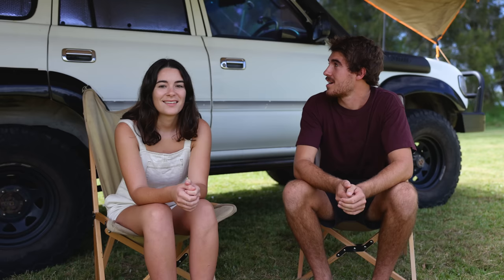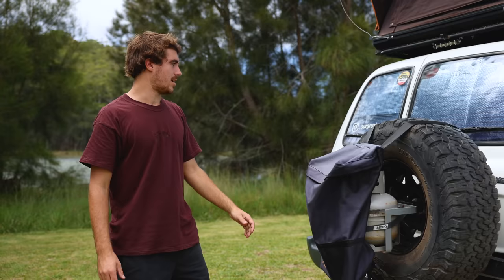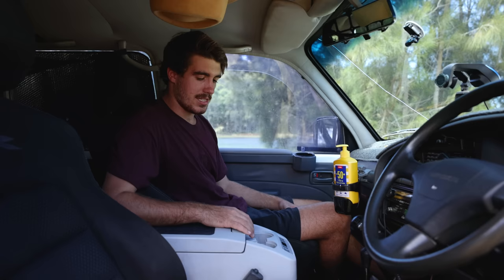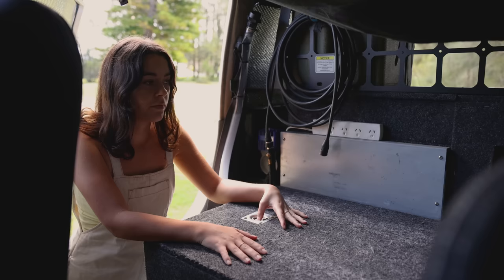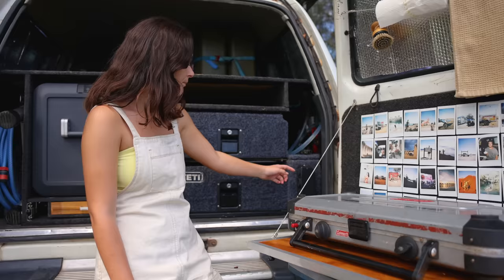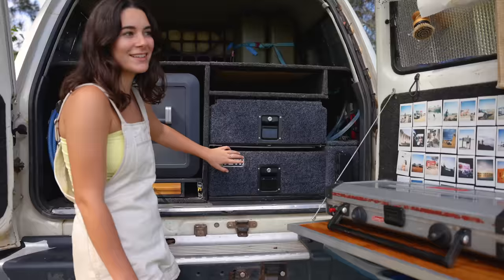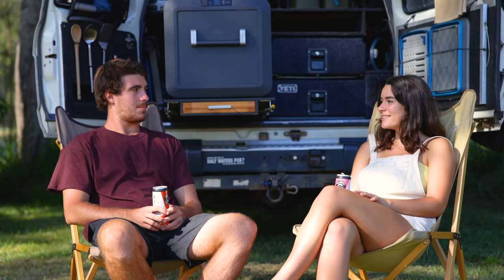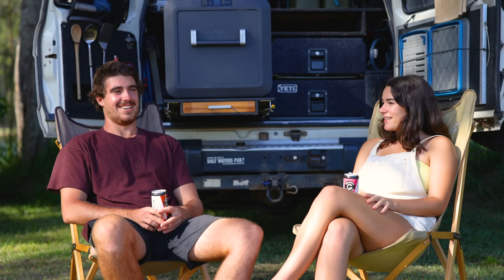Our 80 Series LandCruiser - The Ultimate Budget 4WD Setup to Travel Australia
Take an in depth look at our 1994 Toyota 80 Series LandCruiser. This old beast is a HZJ80 with 457,000 km's on the clock. In this tour, we take a look at the pros and cons of our setup and what it's really like to travel Australia in a vehicle like this. This car was our home for two years and it took us all around the country.